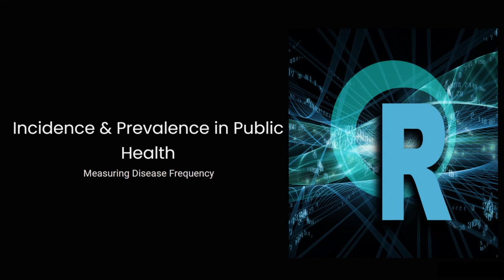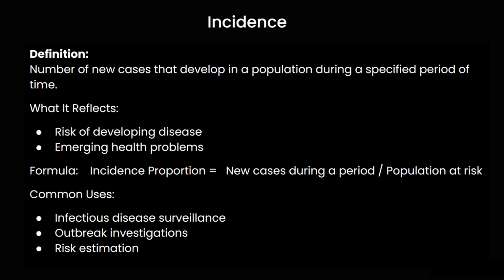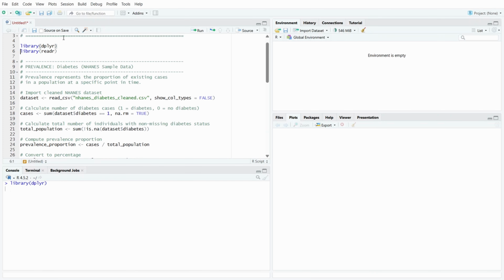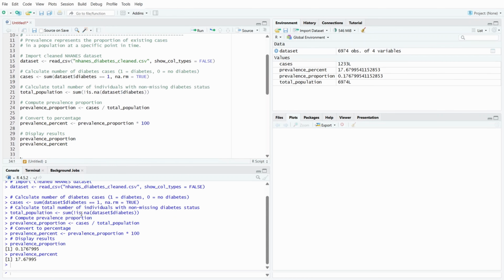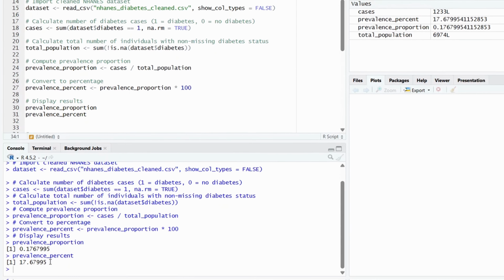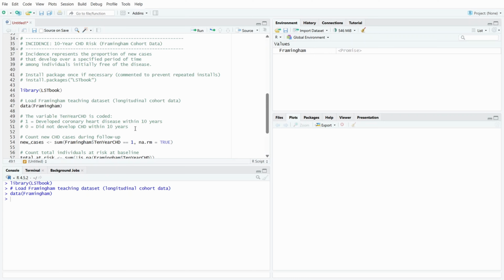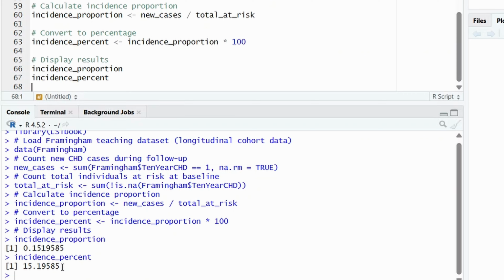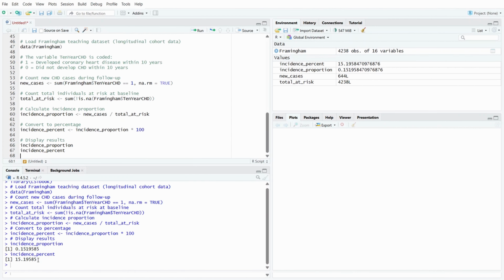Incidence and Prevalence in Epidemiology | Public Health Data Analysis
In this video, we introduce two foundational concepts in epidemiology: incidence and prevalence. These measures are essential for understanding disease frequency and are widely used in public health research and practice.

📌 In this video, you’ll learn:

What incidence is (new cases over time)
What prevalence is (existing cases in a population)
Key differences between incidence and prevalence
How these measures are used in epidemiology and public health
Real-world examples of disease measurement

🎯 This video is ideal for:
Public health students, epidemiology beginners, and anyone interested in health data analysis.